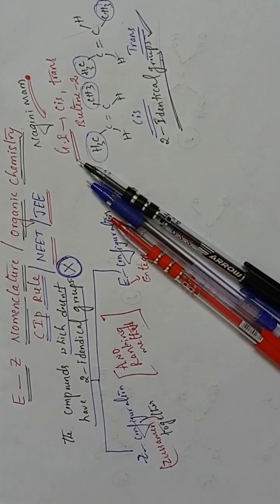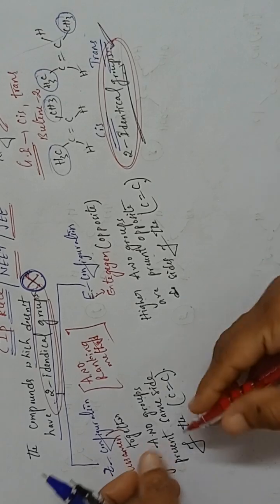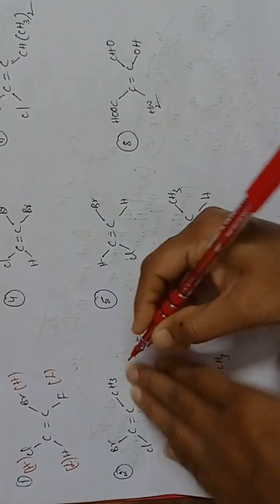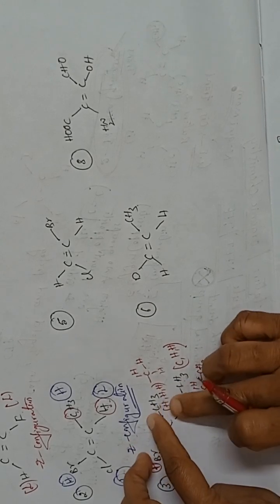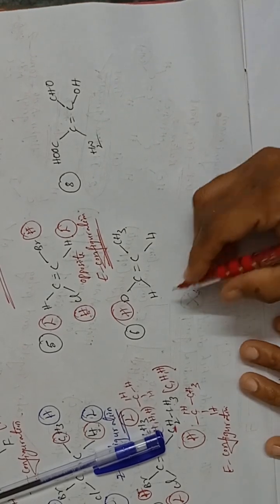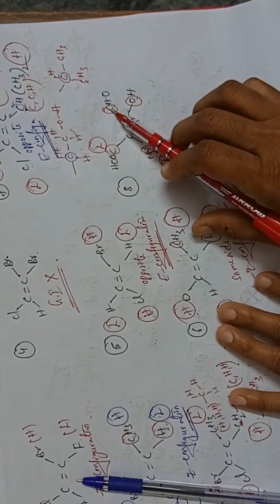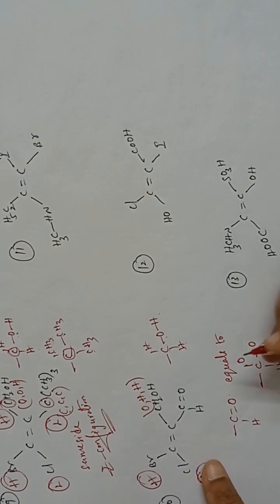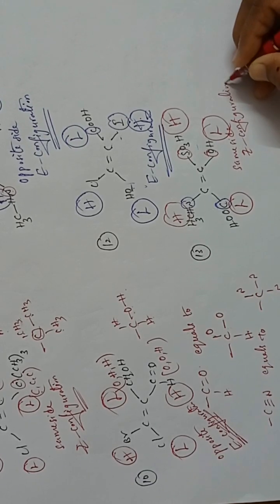Excellent tricks in E-Z nomenclature/CIP rule/Organic chemistry/NEET/JEE./Nagini mam.